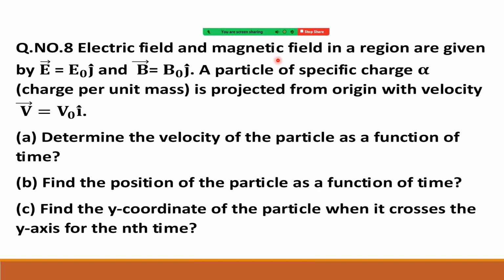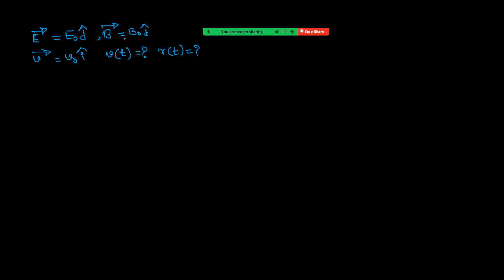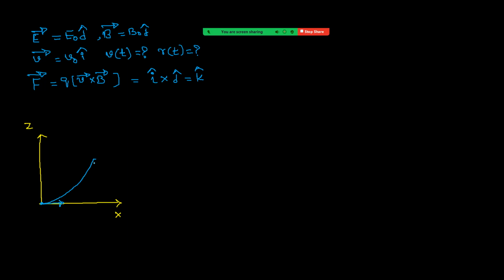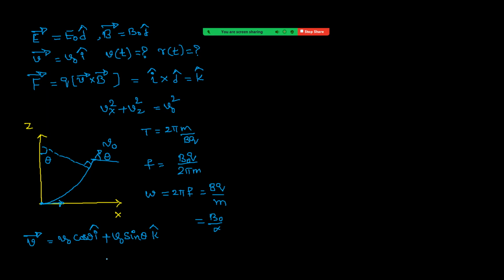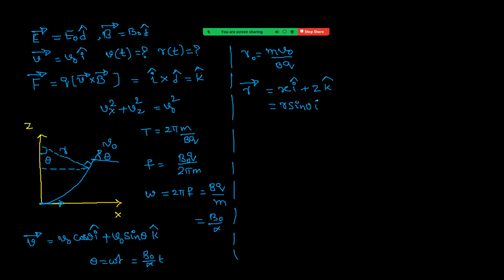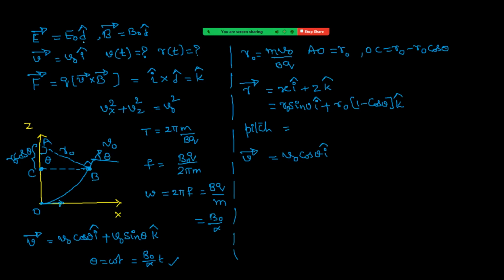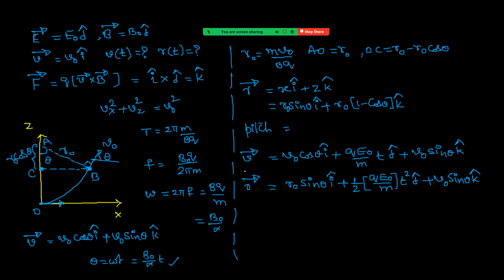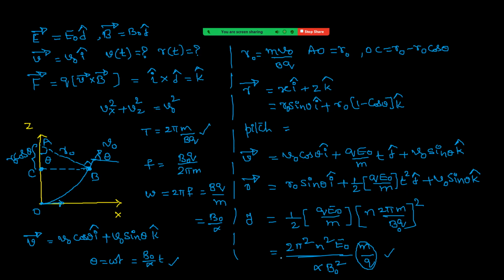PHYSICS CONCEPTS BY PVP SIR MAGNETIC FIELD 4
PVP SIR LECTURES PROBLEM BASED ON MOTION OF CHARGED PARTICLE IN COMBINED ELECTRIC AND MAGNETIC FIELDS